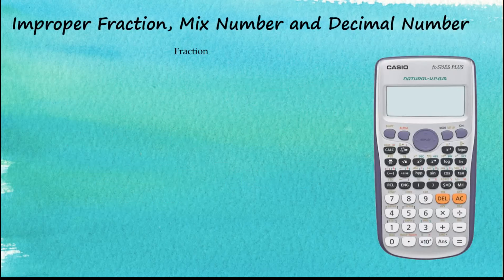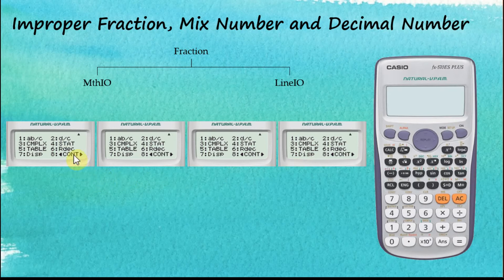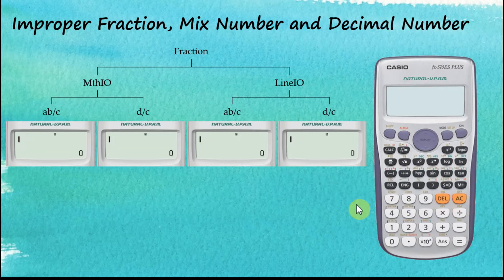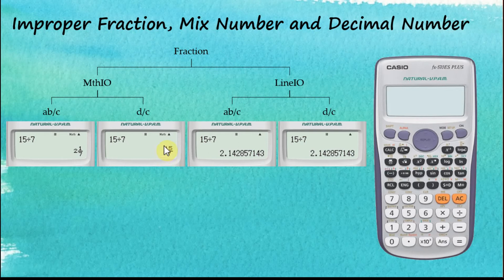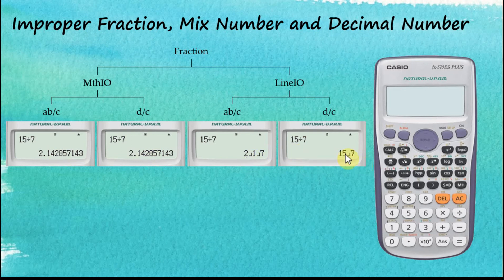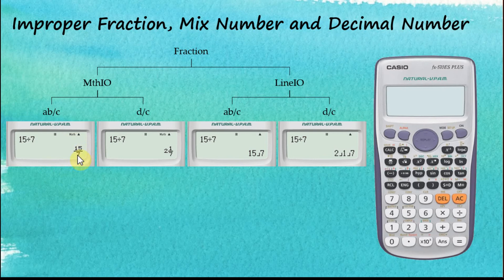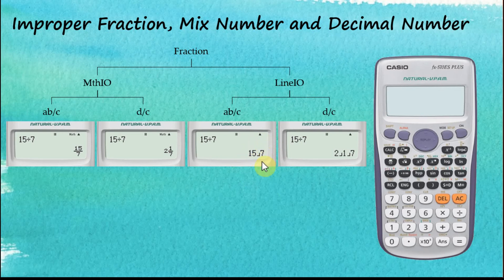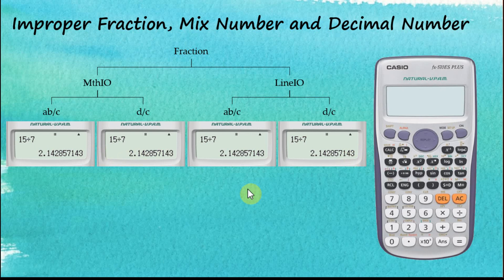How to Calculate Improper Fraction and Mix Number Using Casio fx-570ES Plus Calculator